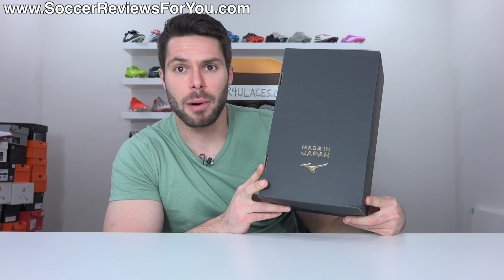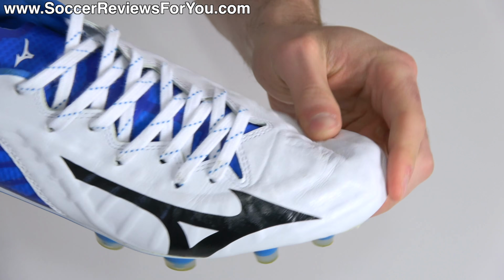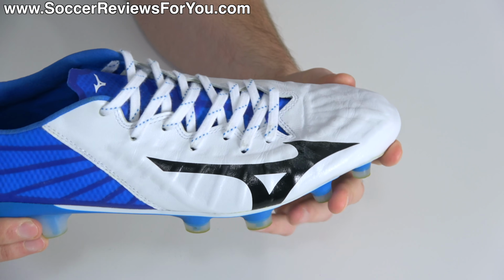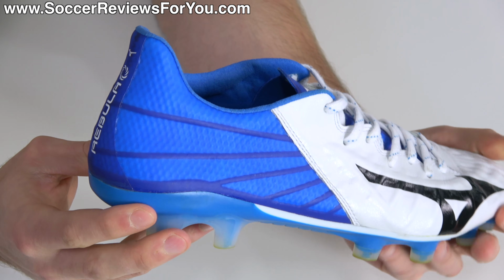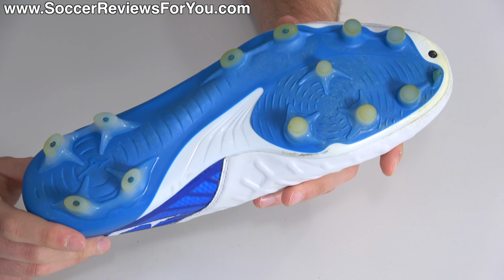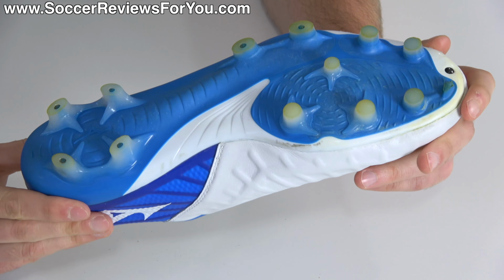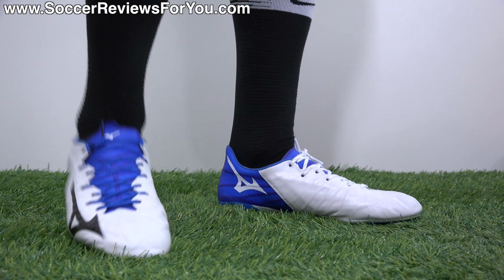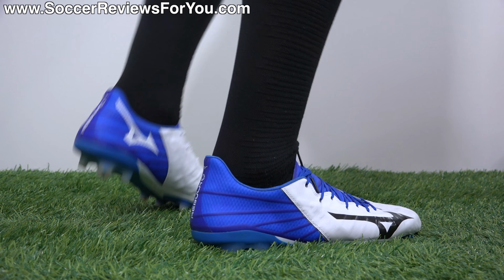NIKE IS IN TROUBLE! - MIJ MIZUNO REBULA 3 (Inazuma Pack) - Review + On Feet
No doubt about it, Nike should be a little bit worried, because the brand new MIJ Mizuno Rebula 3 is that good! The first major redesign for the Rebula silo since it was first introduced, and what a difference it is!

In today's video we take a closer look at the boots in the launch Inazuma Pack colorway, go over all of the tech details, discuss what's new, and why I think this is a Nike Tiempo killer! You won't find better quality or better performing kangaroo leather boots than this! Would you pick these over Tiempos?